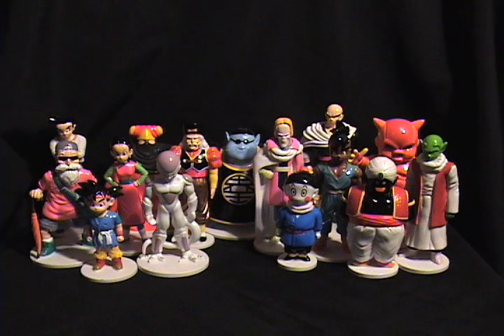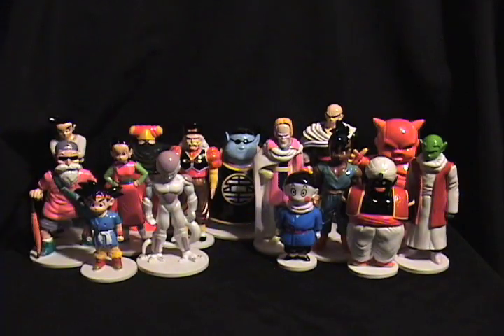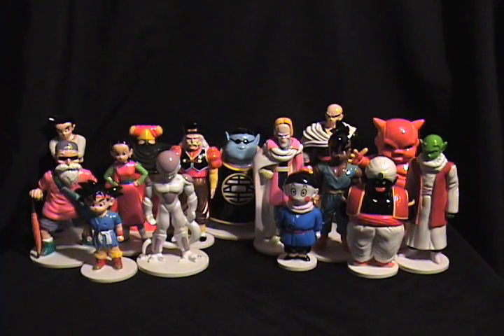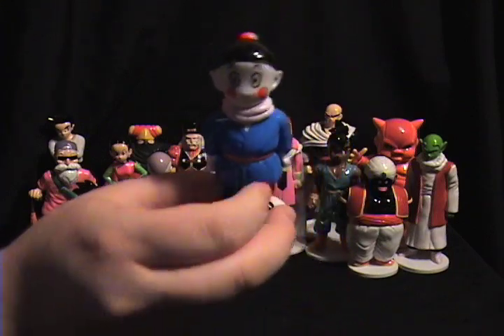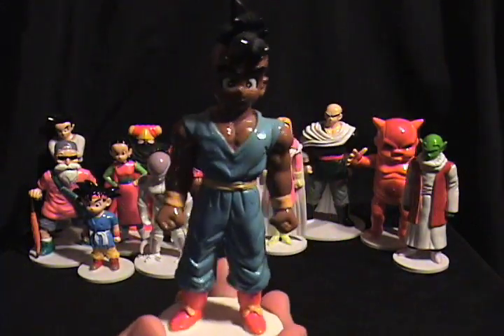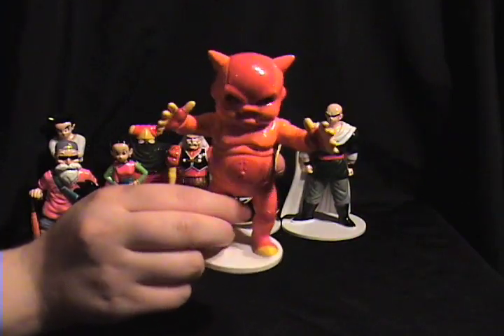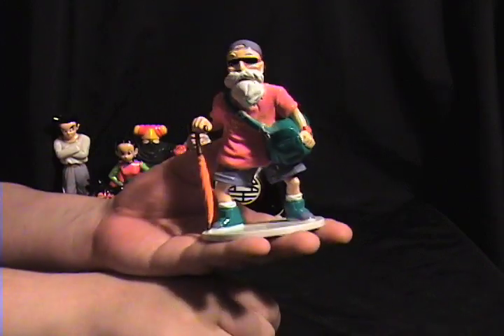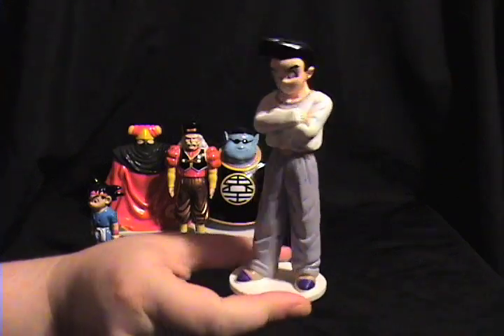DeAgostini Collection Part 1!!! Also a look at Editions Atlas!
*Make sure to check out part 2!